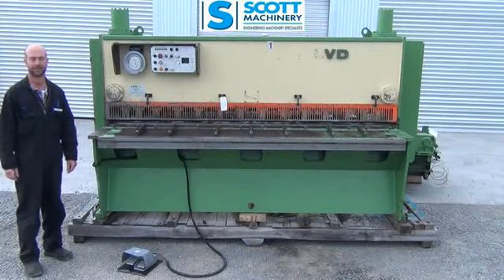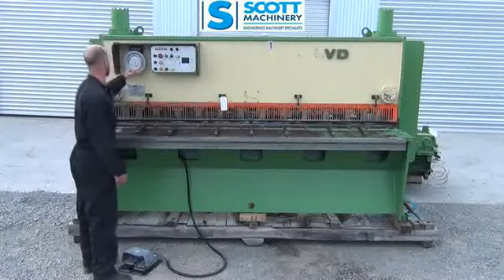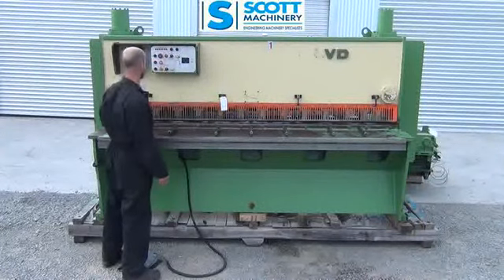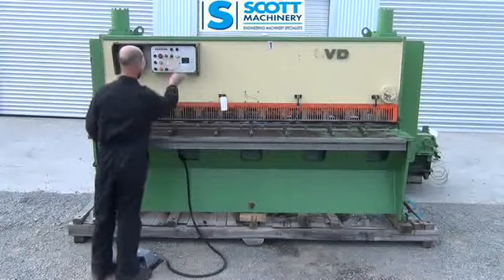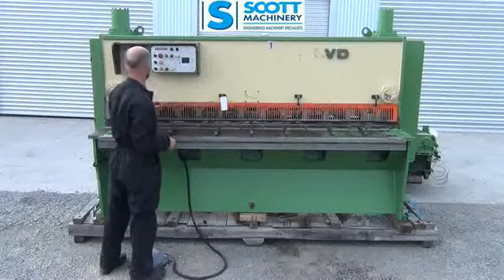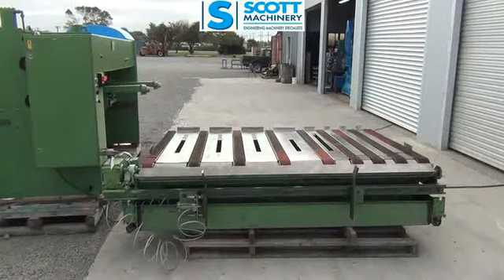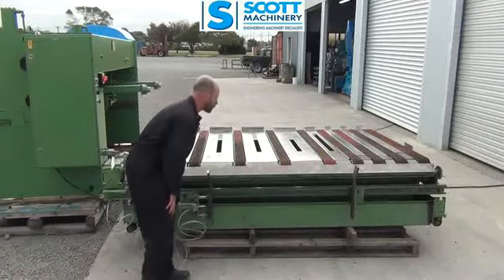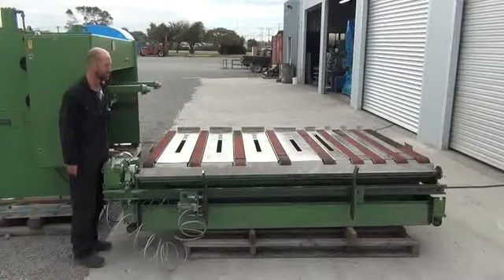LVD 25/4 Guillotine Scott Machinery New Zealand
Used LVD (Belgium) Guillotine, Model MVN 25/4 with motorised sheet removal

Shearing length (max)  2500mm
Shearing thickness (max mild steel) 4mm

This machine is available for sale from:

Christchurch
New Zealand